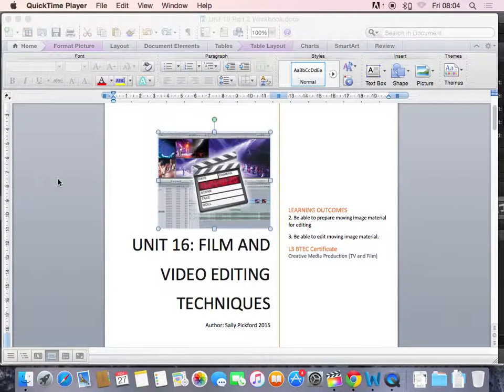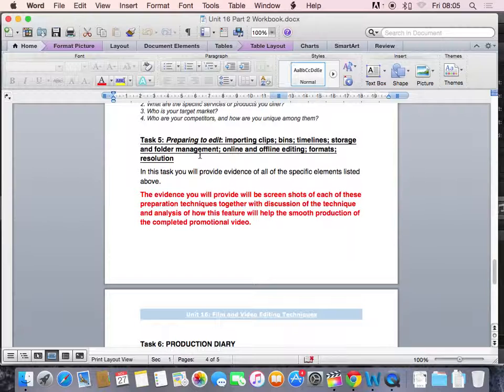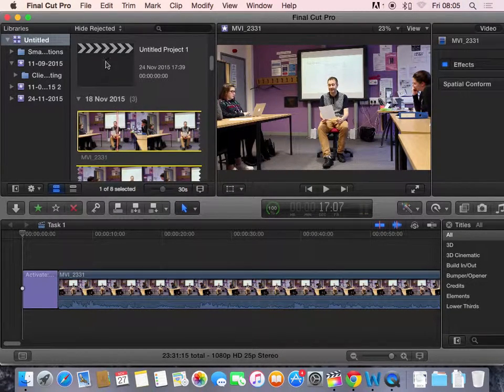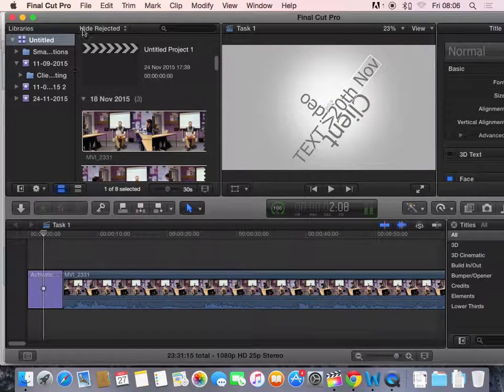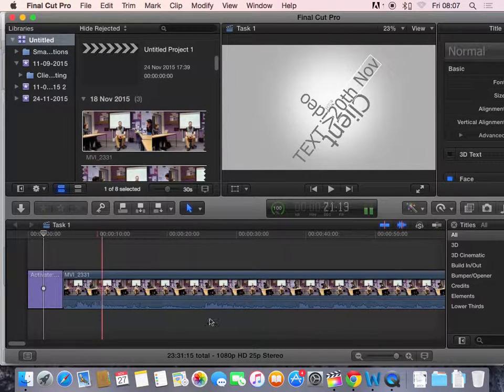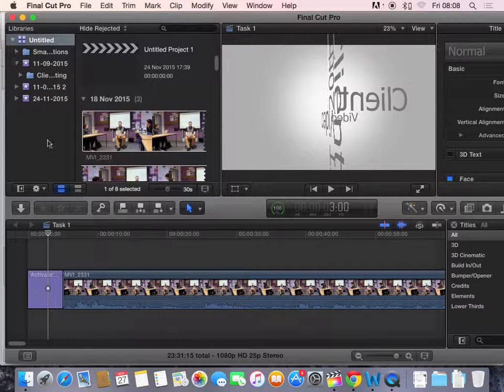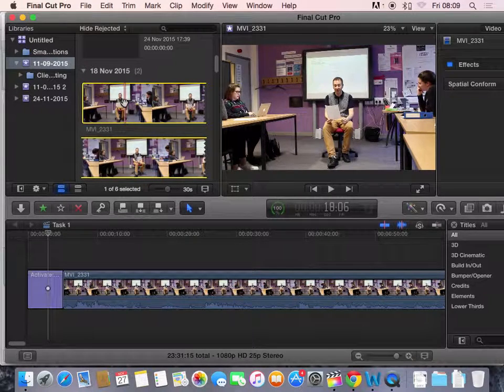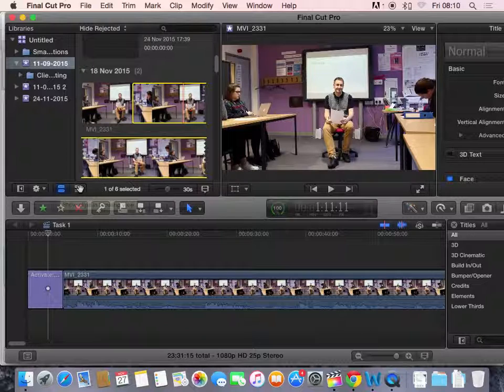Final cut 1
Unit 16 Task 5